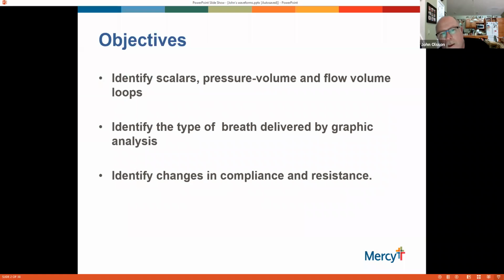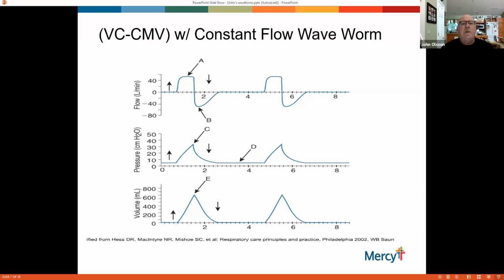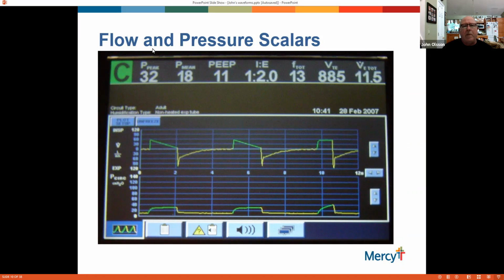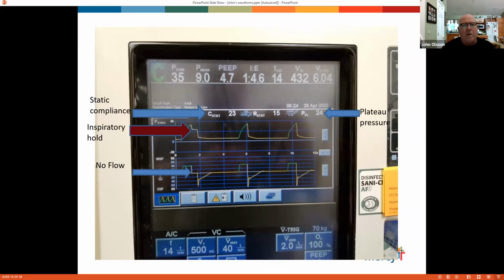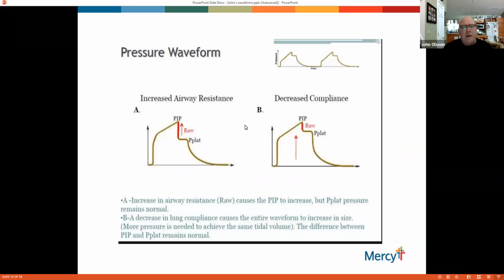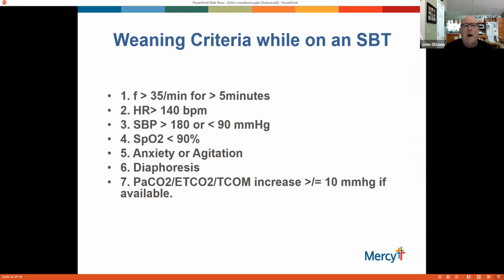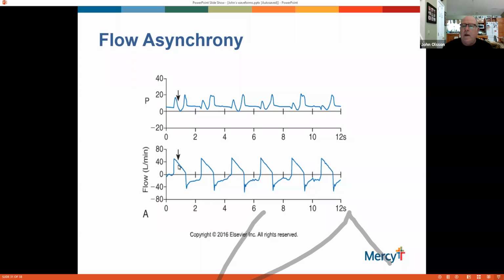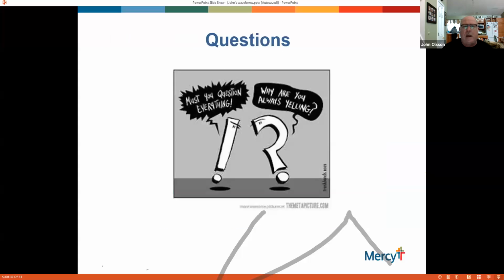Webinar #14: Introduction to Mechanical Ventilation Part 2 (Sponsored by EADG)